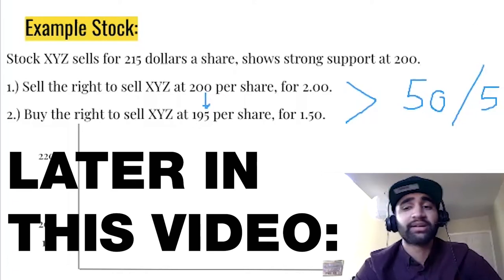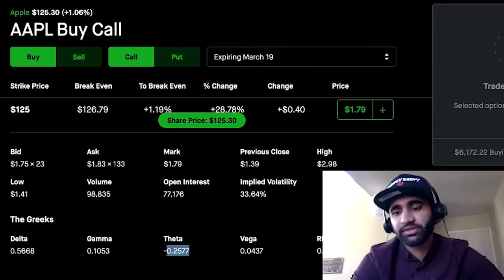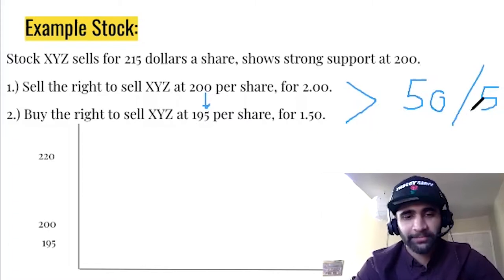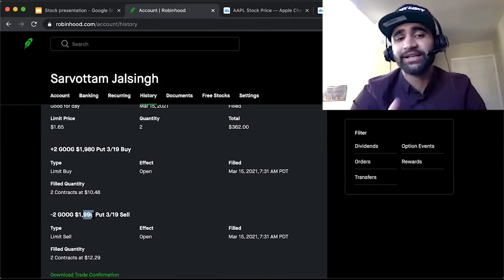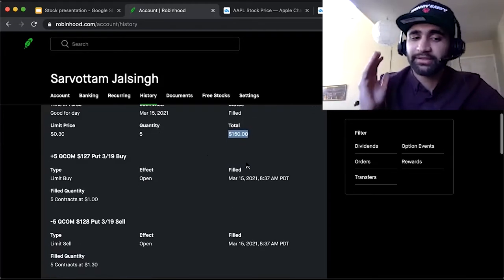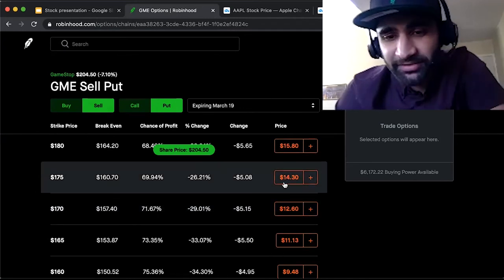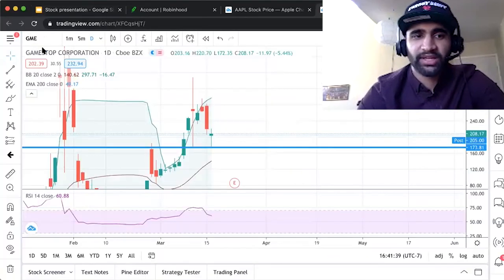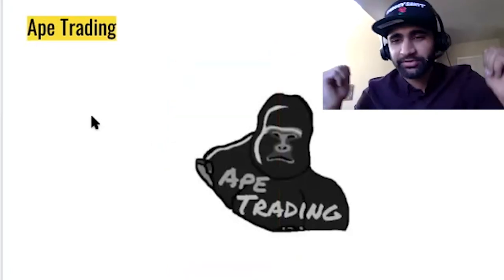I MADE $1000 THIS WEEK TRADING THESE 3 STOCK OPTIONS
This week, I bought theta gang options on $GME, $JNJ and $AMZN, otherwise known as GameStop, Johnson & Johnson and Amazon. A theta gang option is a really great stock investment strategy if you're looking for something that is relatively low risk. When done correctly, it can produce greater returns than the S&P 500. So, if you want to learn how to do some theta gang options, watch this video. Even if you just want to better understand the Robinhood application interface and how to trade options on it, watch the video.

My greatest advice though, never invest more than you're willing to lose. This isn't gambling after all.

The stock market is cool and trading is cool and maybe someday we'll all just quit our day jobs and become daytraders. Stonks baby.

Also, hope you had a good time meeting Shri. He's a good friend of mine.